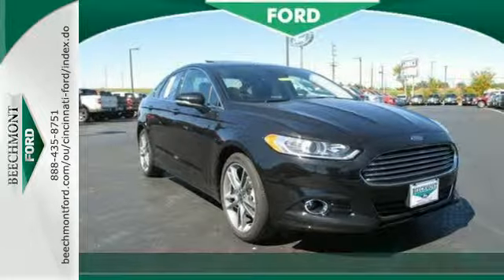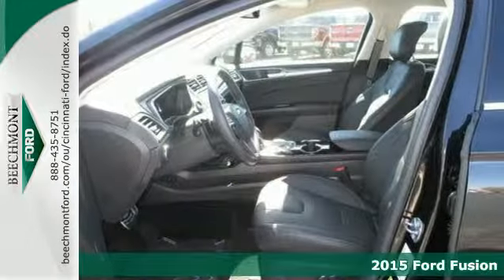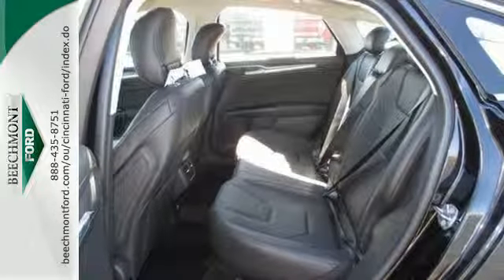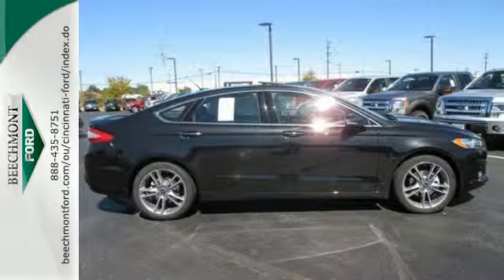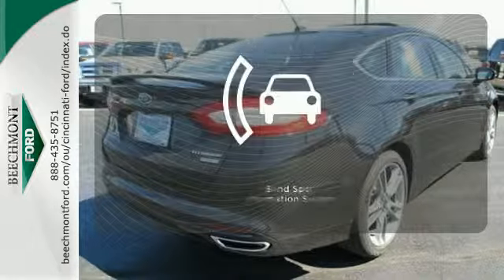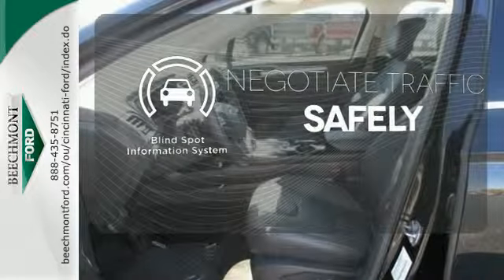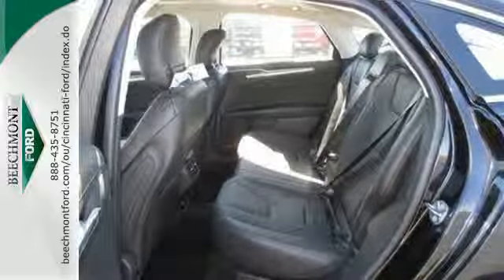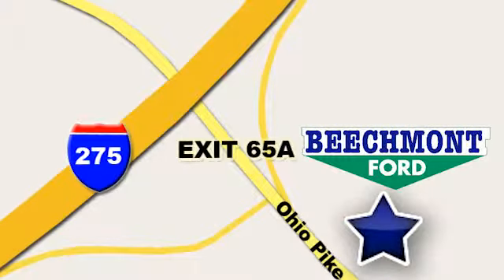2015 Ford Fusion Cincinnati Dayton, OH C15-066 - SOLD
Year: 2015
Make: Ford
Model: Fusion
Trim: Titanium
Engine: 4 Cyl. 2.0 L
Transmission: Automatic
Color: Tuxedo Black Metallic
Interior: Leather Heated/Cooled Seating Charcoal Black
Stock #: C15-066
VIN: 3FA6P0K92FR150059

Address:
600 Ohio Pike